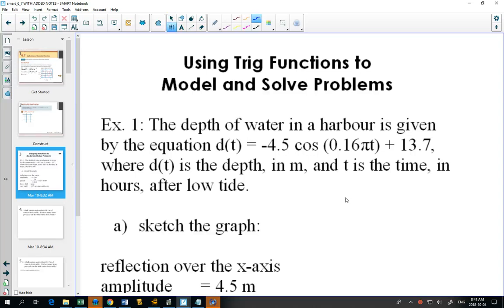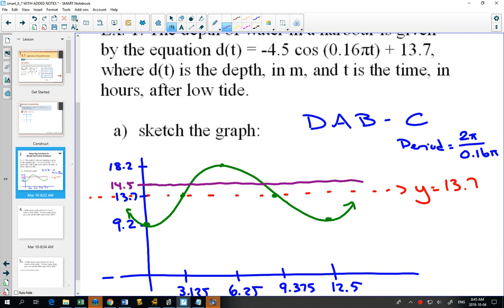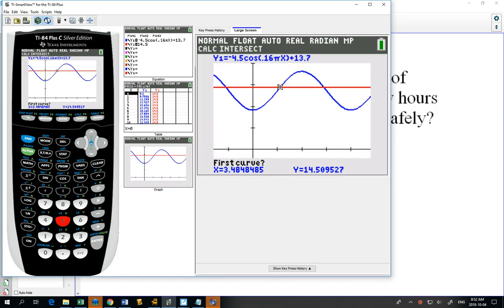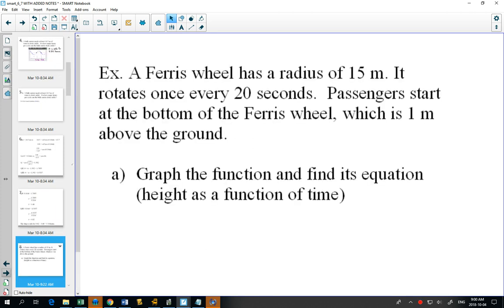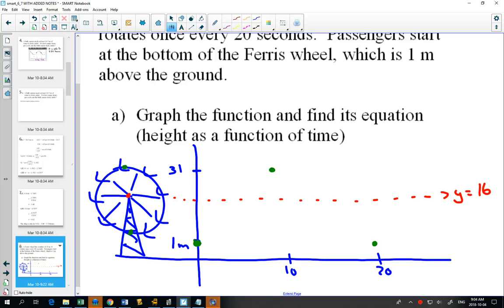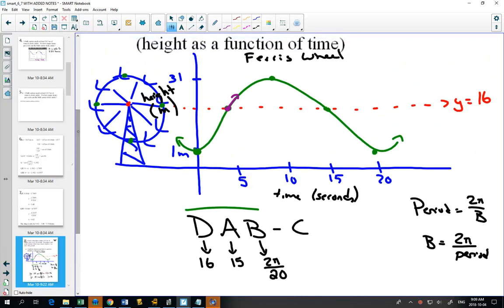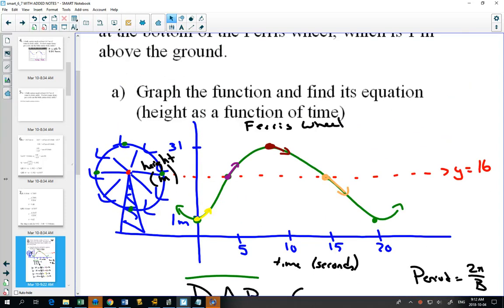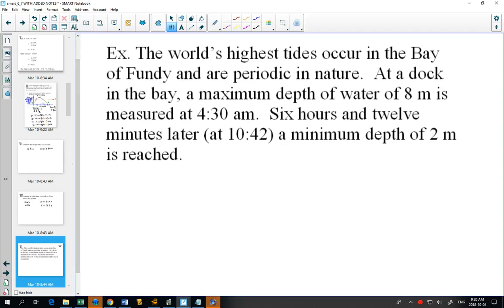40SP Modelling Trig Functions